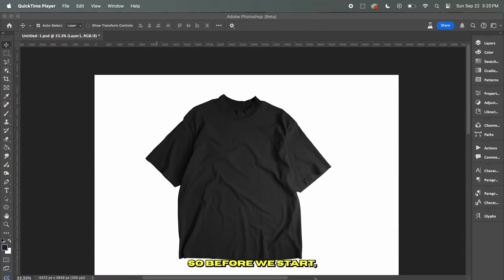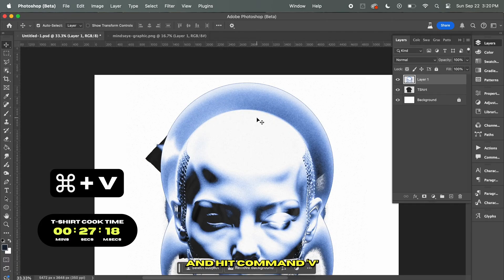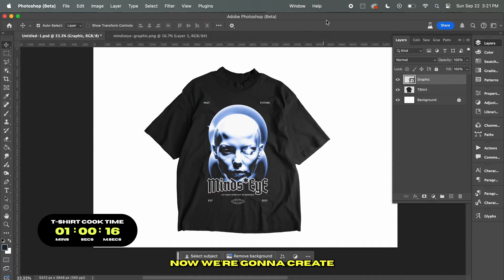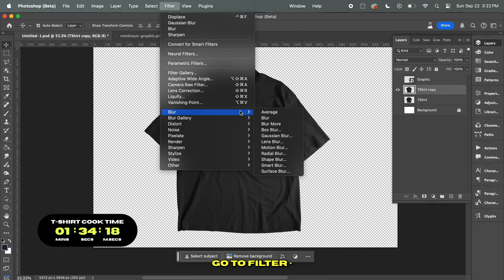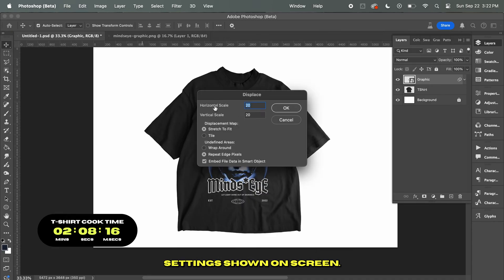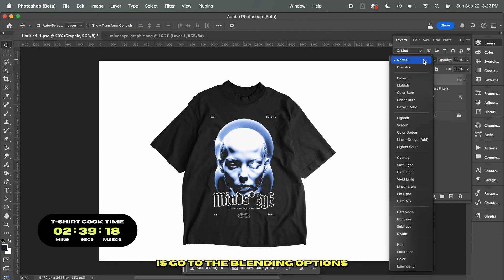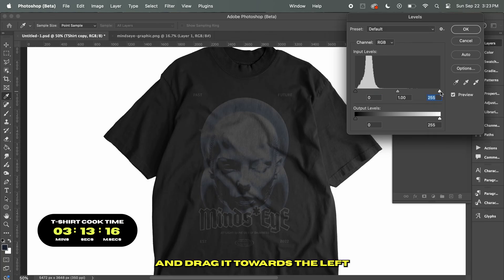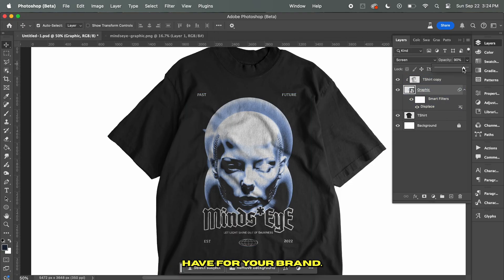Create a Realistic T-Shirt Mockup FAST!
Create a Realistic T-Shirt Mockup FAST!  (Step-by-Step Tutorial)

In this video, I'll show you how to create a realistic t-shirt mockup in less than 5-minutes! Whether you're just getting started on your design journey or a seasoned designer, this quick and easy tutorial will walk you through each step to make your mockups stand out!

CHAPTERS:
0:00 - Introduction
0:17 - Start with Your T-Shirt Mockup
0:27 - Import Your Graphic
1:15 - Create a Displacement Map
2:45 - Adding Effects to Your Graphic
3:40 - Completed Mockup
3:50 - Final Adjustments